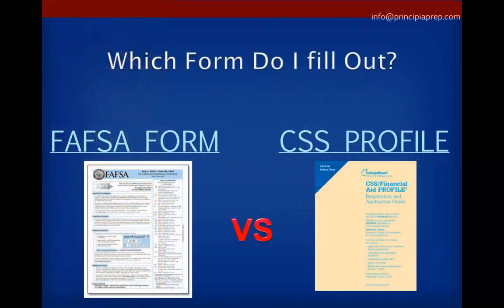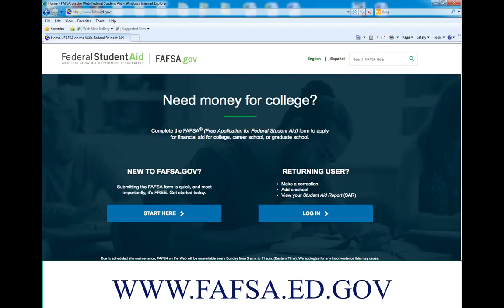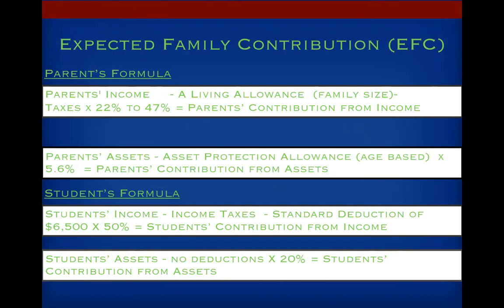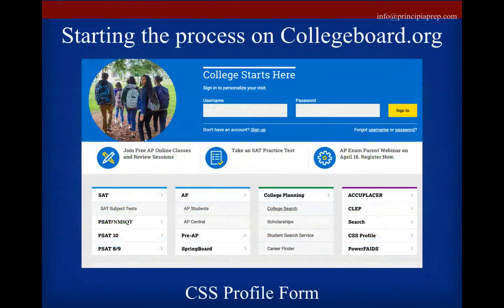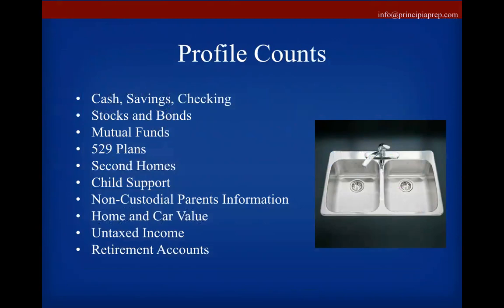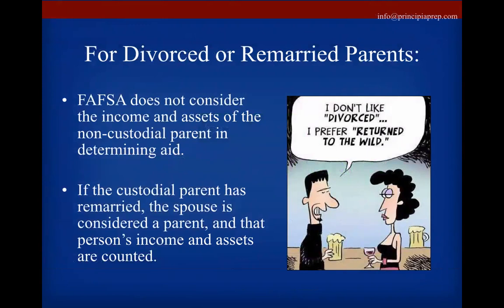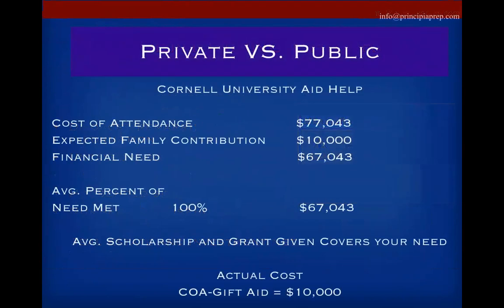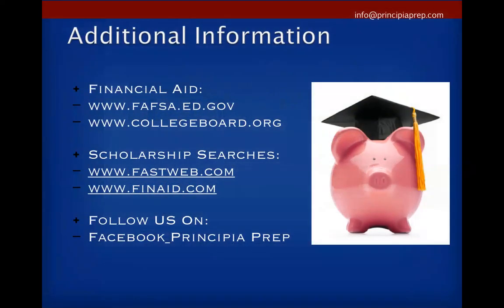Principia Prep's High School Junior Financial Aid Spring Program Part 2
This slide show will explain the basics of the college financial aid process for families with students in junior, sophomore and freshman year of high school. This video is part 2 of a 2 part presentation.